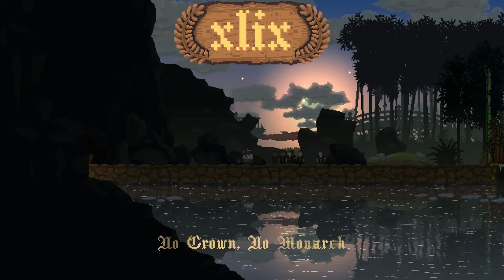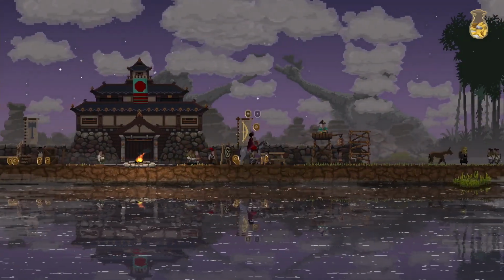Kingdom Two Crowns - Shogun Playthrough - Part 8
More portal destruction in this part as we take on our first cliff portal and suffer a little heartbreak.